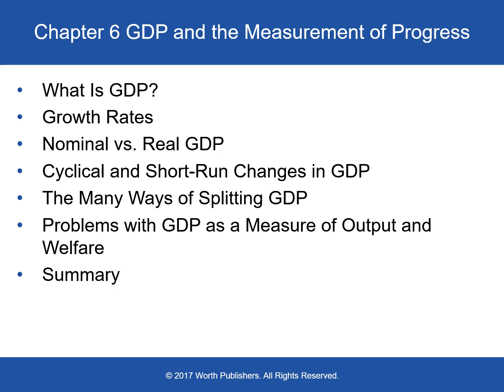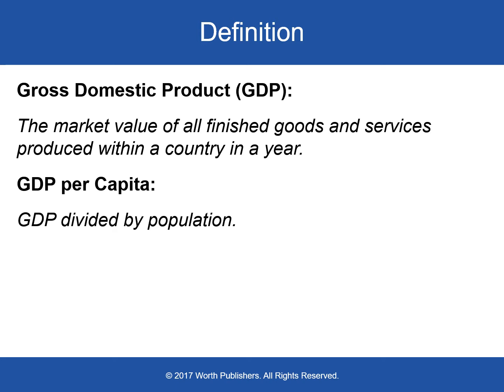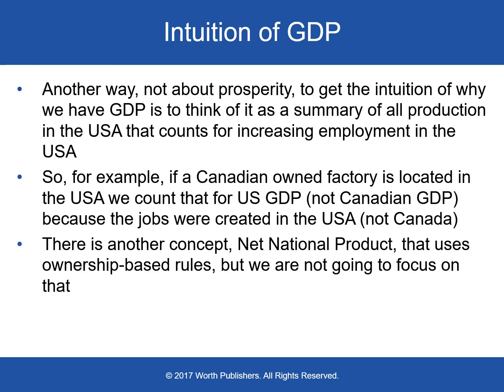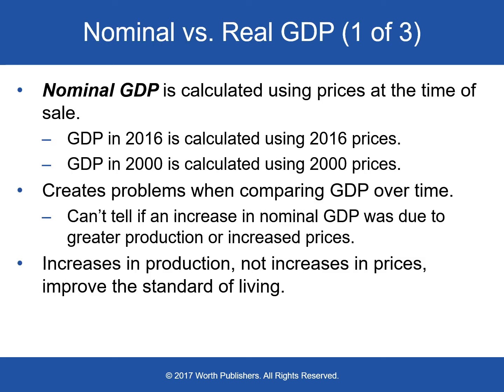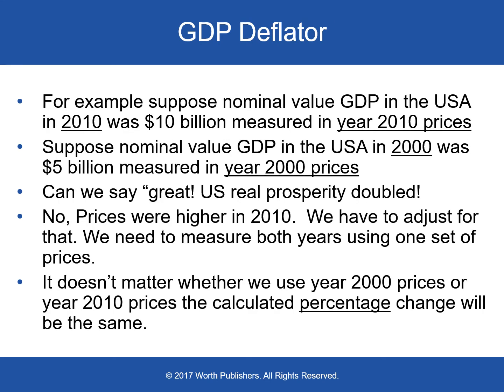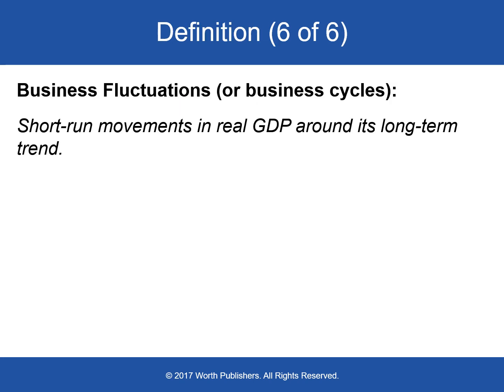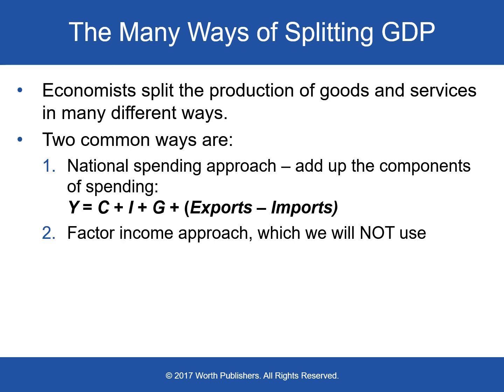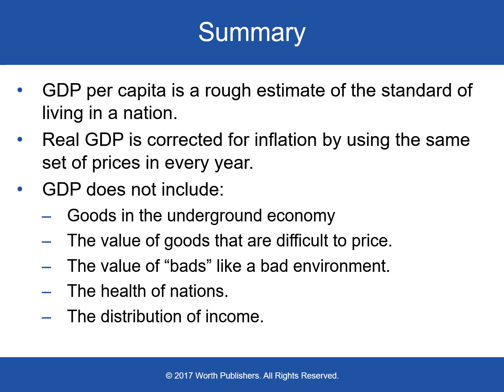ECON 201 Chapter 6 GDP and the Measurement of Progress